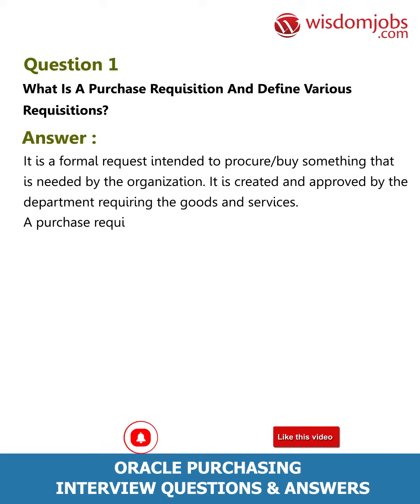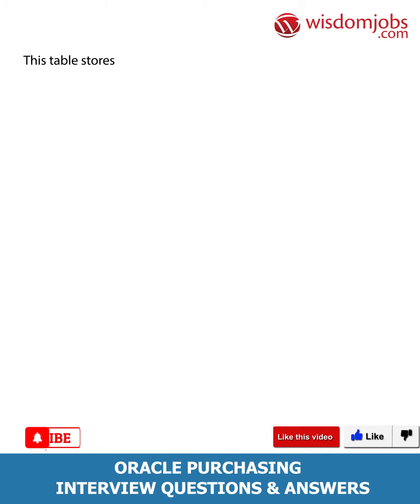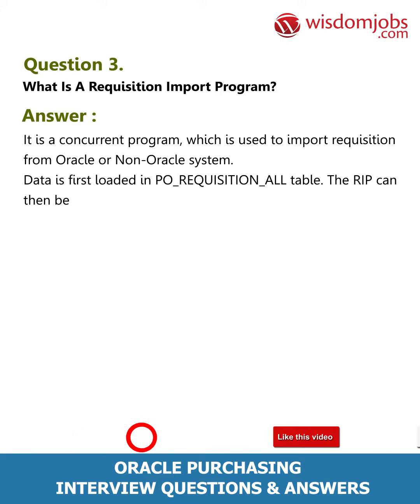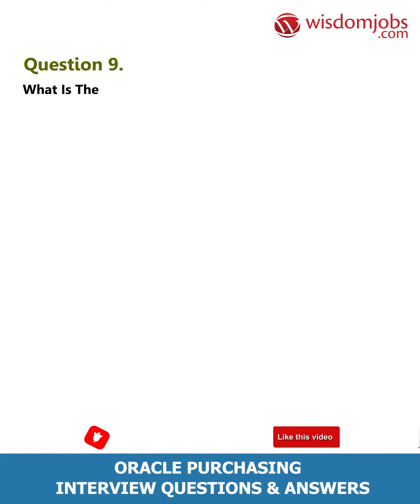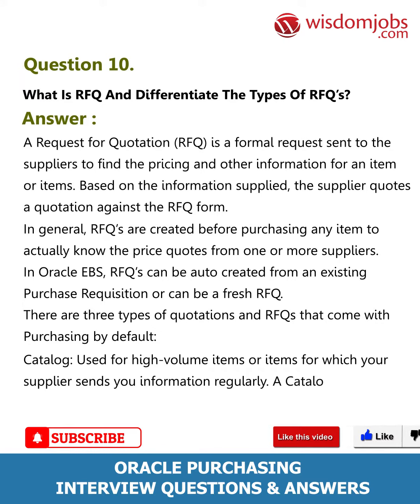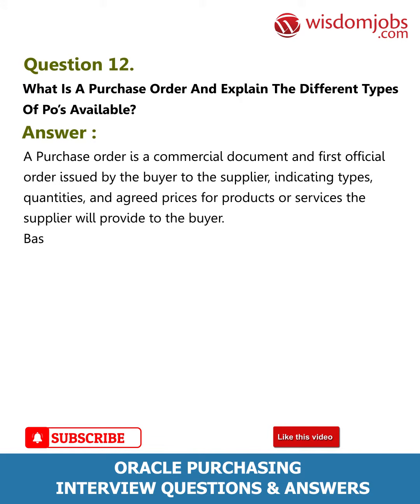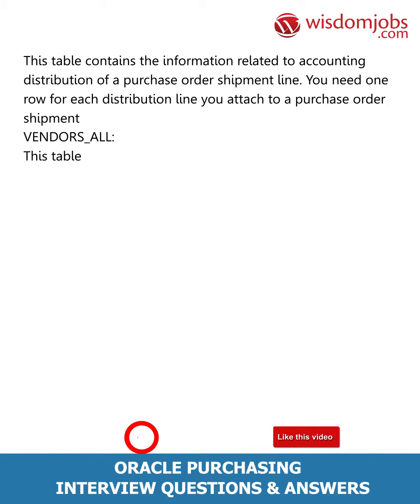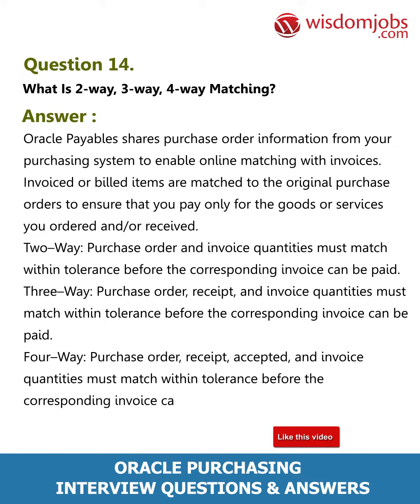Oracle Purchasing Interview Questions and Answers 2019 part-1 | Wisdom Jobs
FAQ's For Oracle Purchasing Interview Questions and Answers 2019 part-1 | Oracle Purchasing | Wisdom Jobs

Oracle Purchasing Interview Questions and Answers, Question1: What is a Purchase Requisition and define various requisitions? Question2: What are the base tables for a Purchase Requisition? Question3: What is a Requisition Import Program? Question4: What tables are affected when you run Requisition Import Program? Question5: What are the reports associated with requisition import process?

Experienced in Oracle Purchasing? Oracle Purchasing is the tool where the buyers can fill in the list of items to be purchased and place the order. The orders can be planned or blanket or contract purchases. Oracle Purchasing will automate the routine tasks and makes the buyer to be more productive in the process. This helps in improving the supply base management. Even though many other jobs are present, Oracle Purchasing job is unique. Good hands on knowledge on these concepts will put you ahead in interview. Every where we can find job opportunities for this position. Wisdomjobs has interview questions which are exclusively designed for employees to assist them in clearing interviews. Oracle Purchasing interview questions are useful for employees who are good at Oracle technology.

Join the LIVE session on Oracle Purchasing Interview Questions and Answers in your Technical round of Job Interviews.

Read Full Oracle Purchasing Interview Questions and Answers follow the